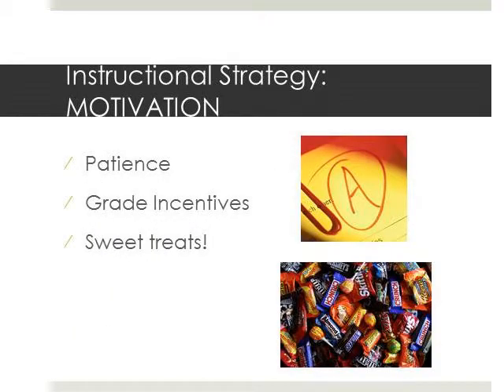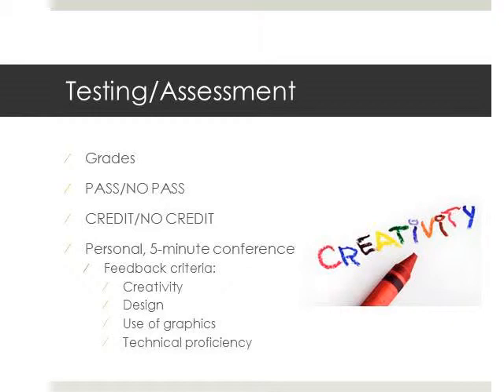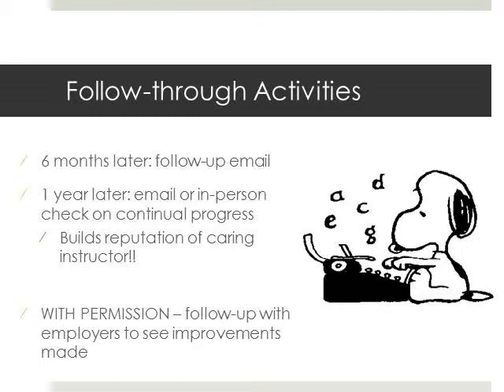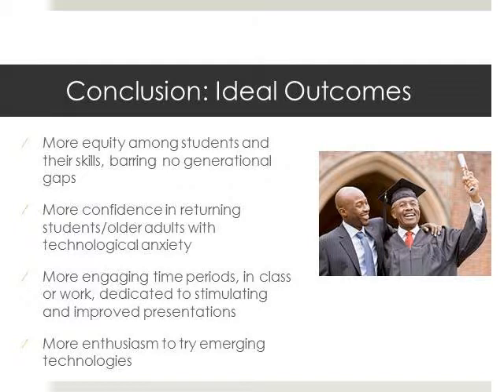Powerpoint for Lifelong Learners: An Instructional Design Plan...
presented by IL, Cal Poly Pomona alumni (2008), SJSU SLIS student in LIBR 250 with Diane Kovacs (Fall 2013).